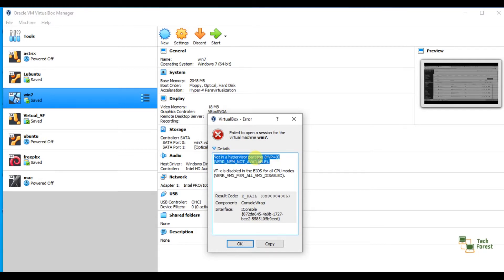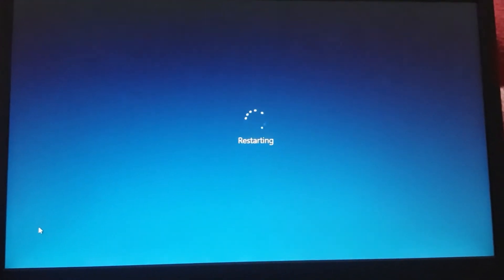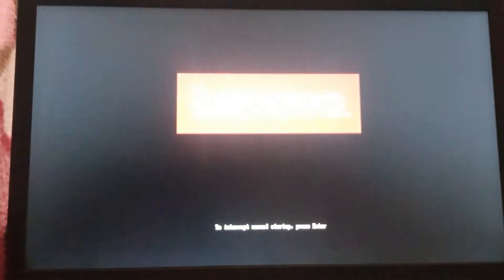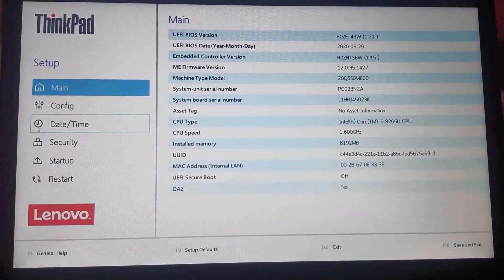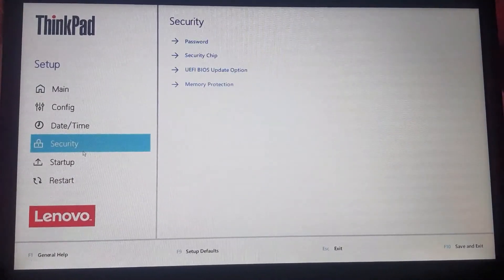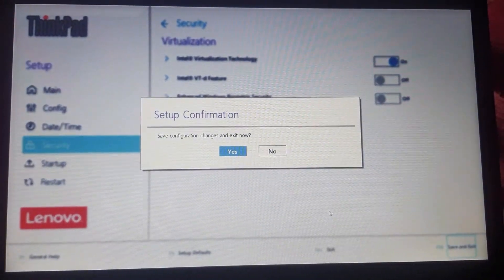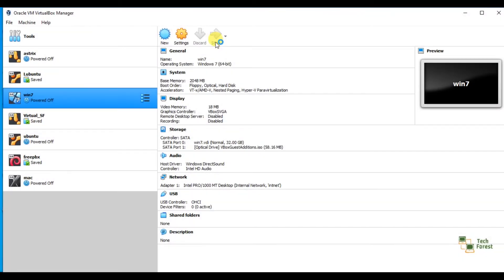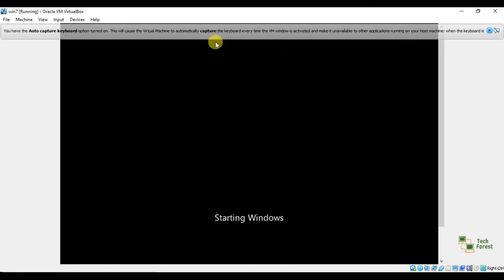Failed to open a session for the virtual machine - VirtualBox | FIXED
Hello Guys,

In this video we will see how fix virtual box error
Failed to open a session for the virtual machine
Not in a hypervisor partition
VT-x is disabled in the BIOS

Thanks,
Bhavesh Pandey,